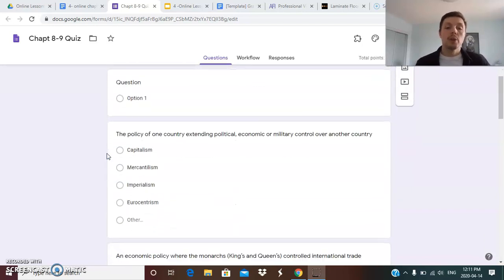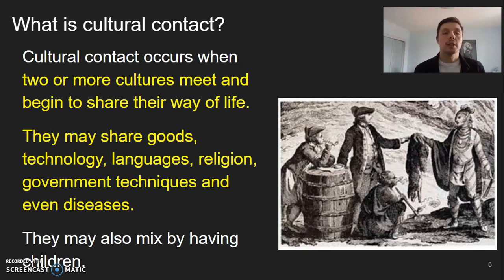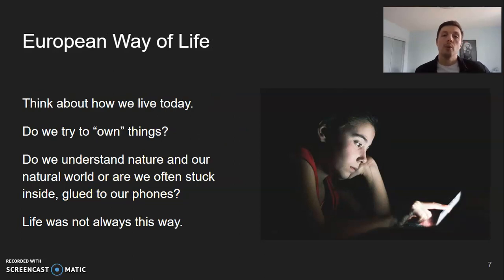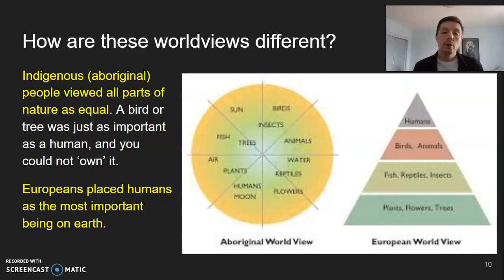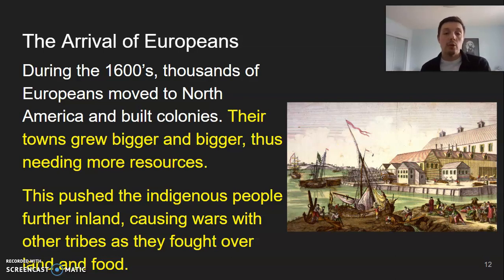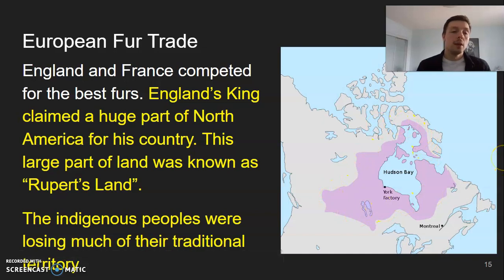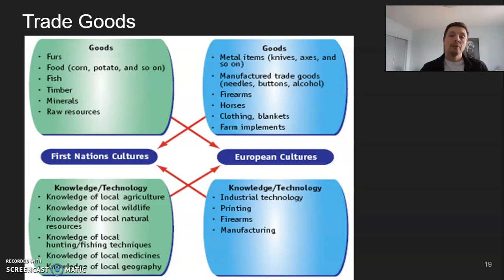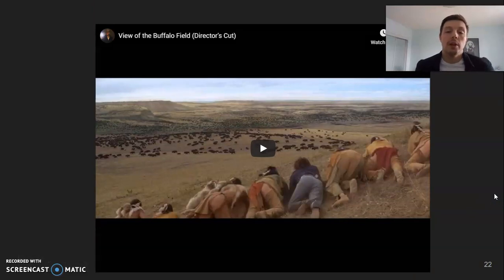Social Studies 10-4 Lesson #4 - Cultural Contact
In this lesson we explore the historical effects of contact between Europeans and Indigenous peoples.